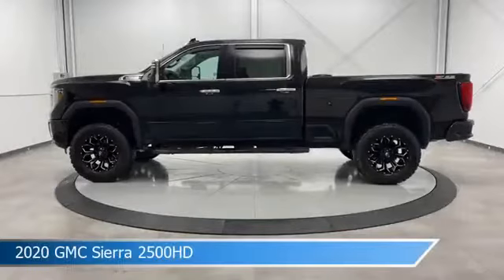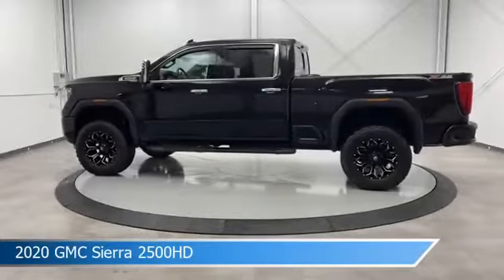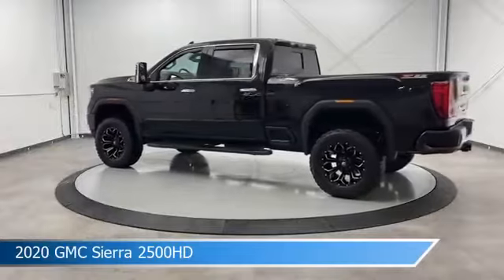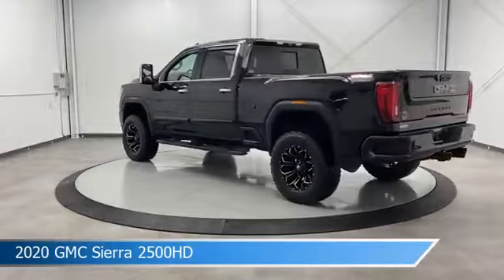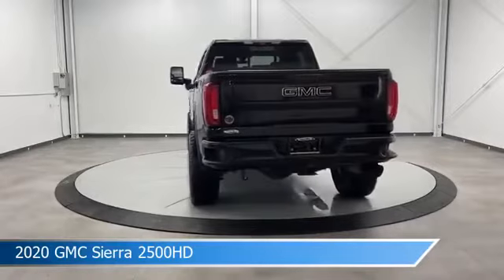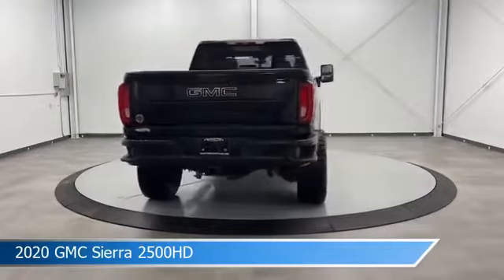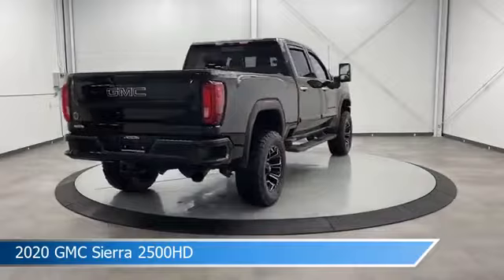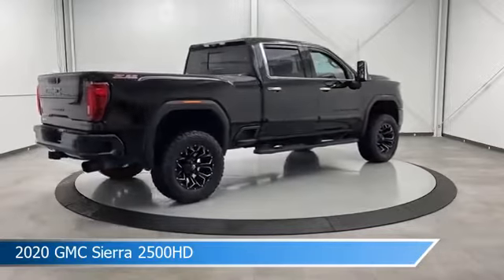2020 GMC Sierra 2500HD CT-232721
2020 GMC Sierra 2500HD CT-232721